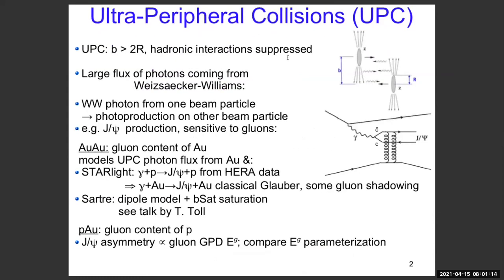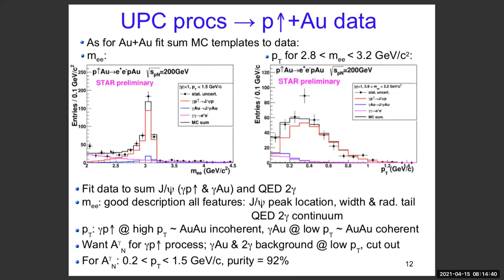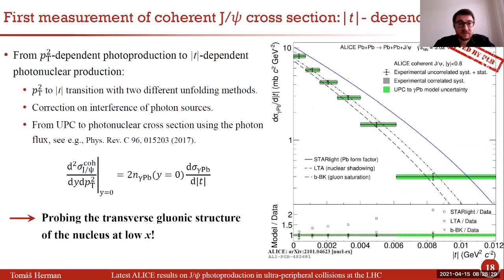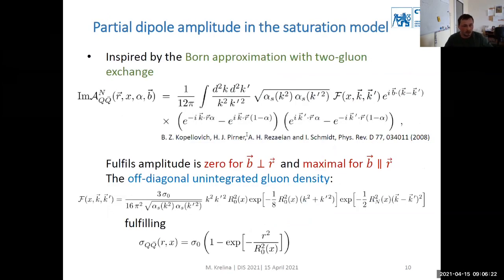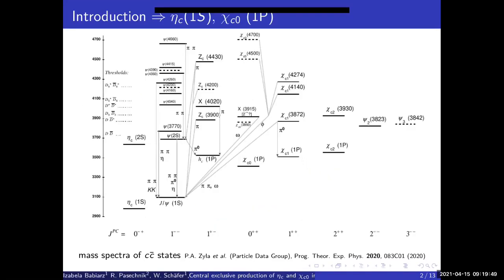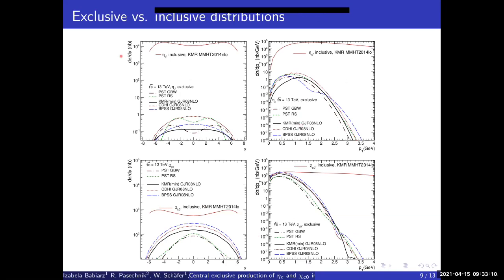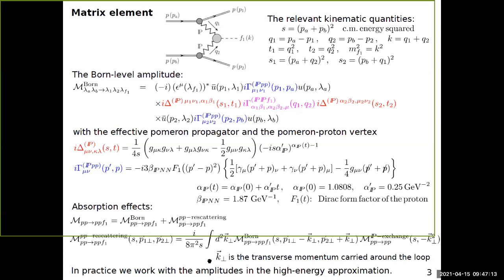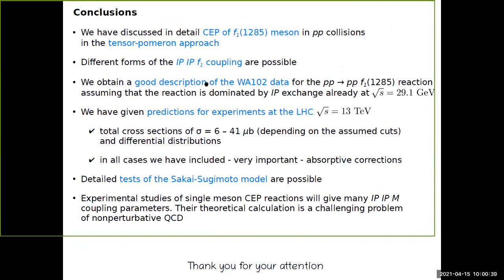WG2 Thursday session 1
0:00:00 Start
0:00:02 William Schmidke J/Psi production in ultra-peripheral heavy-ion collisions at RHIC
0:20:16 Tomas Herman Latest ALICE results on J/ψ photoproduction in ultra-peripheral collisions at the LHC
0:35:23 Michal Krelina Momentum transfer dependence of heavy quarkonium electroproduction
0:54:35 Izabela Babiarz Central exclusive production of $\eta_c$ and $\chi_{c0}$ in the light-front 1:18:48 Piotr Lebiedowicz Central exclusive diffractive production of axial-vector $f_{1}$ mesons in proton-proton collisions